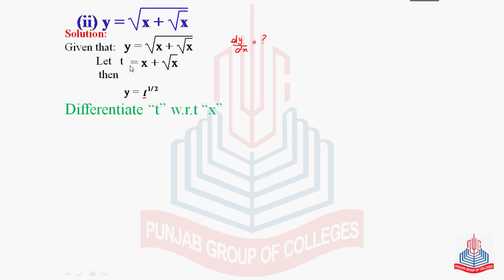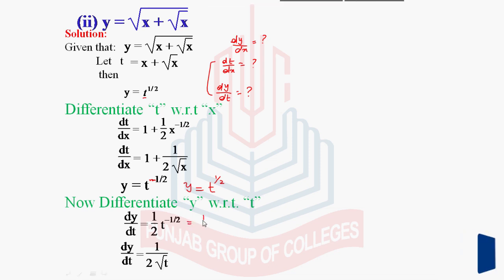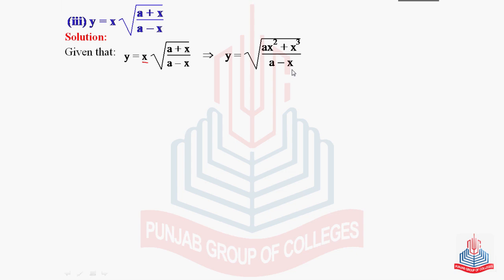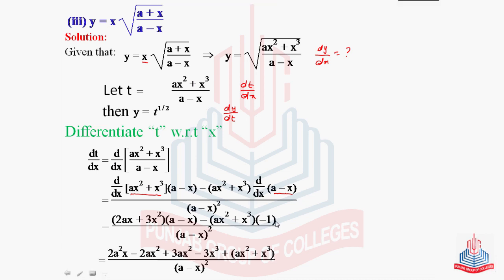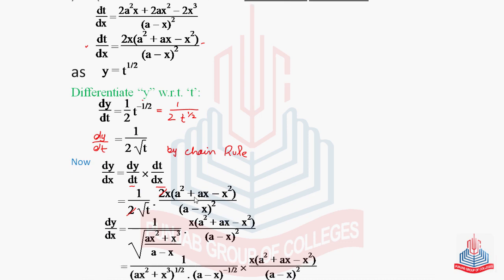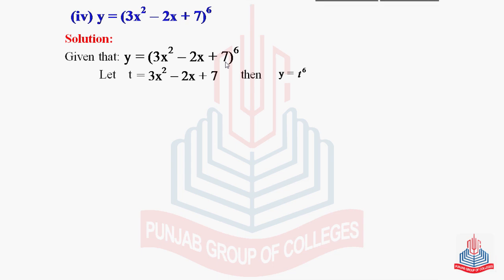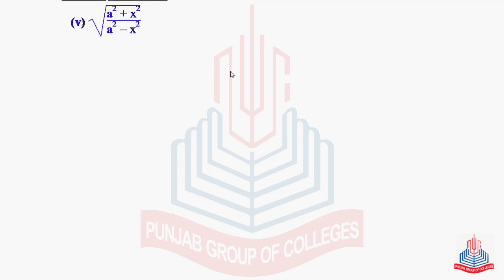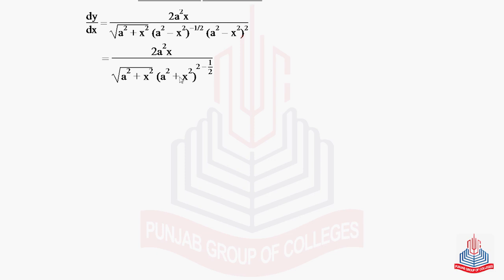Exercise No 2 4 Question No 1 part ii, iii, iv & v 720p